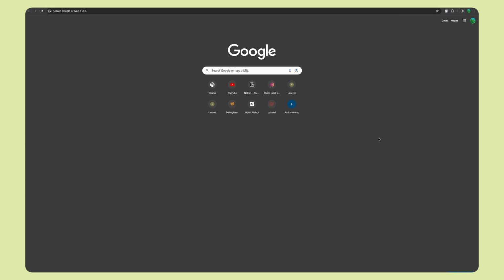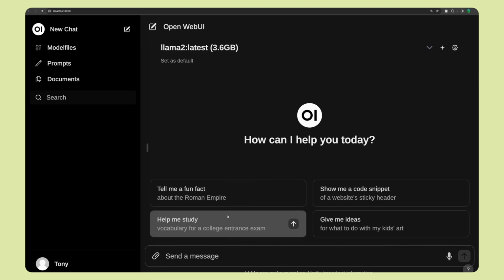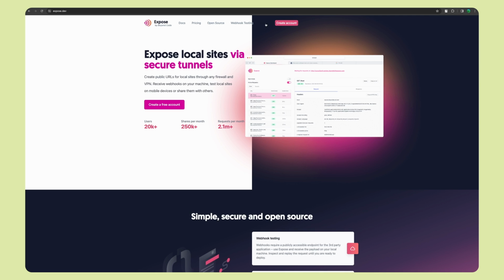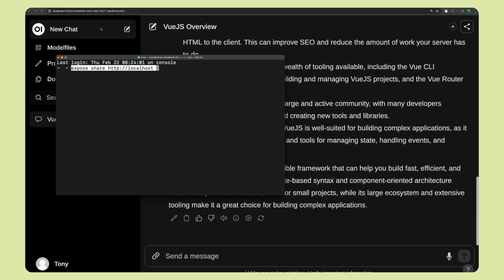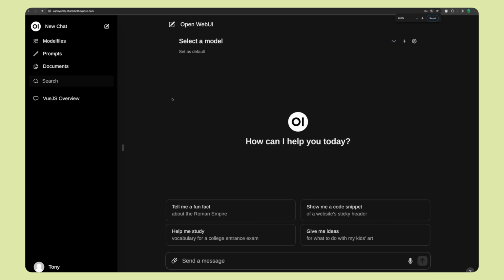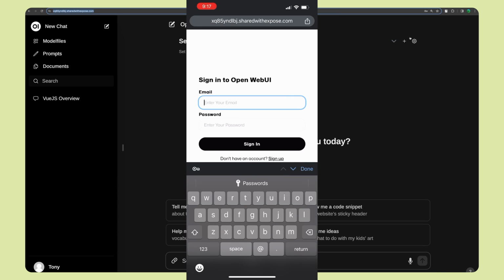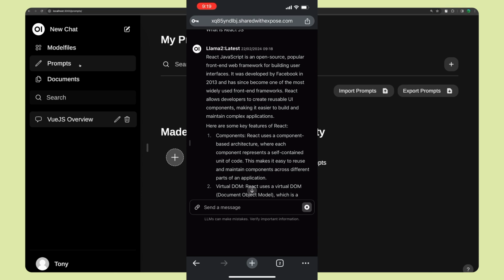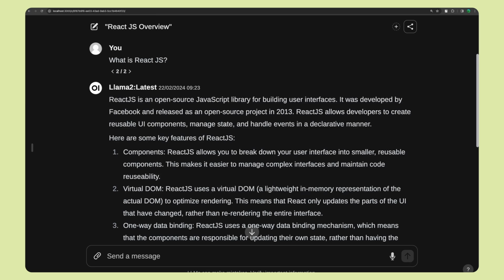Ollama Across All Devices including SmartPhone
Unleash the power of Ollama on all your screens!

This video showcases the seamless experience of using Ollama across all your devices, including your smartphone. Whether you're catching up on work, staying entertained, or connecting with loved ones, Ollama makes it easy to do it all, no matter where you are.